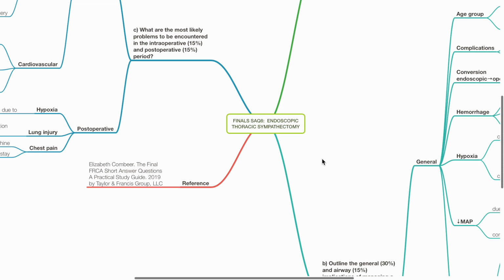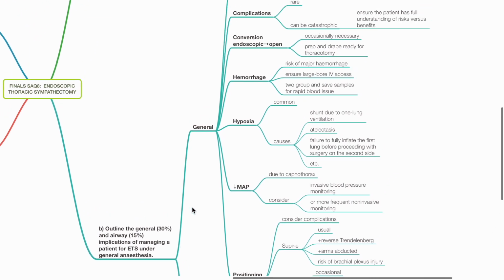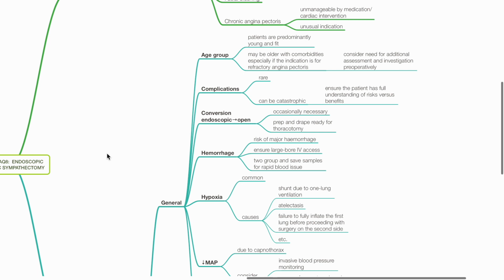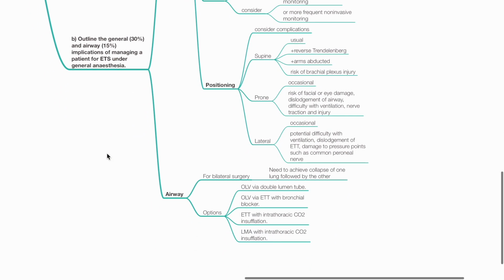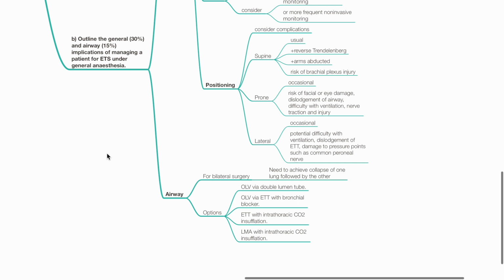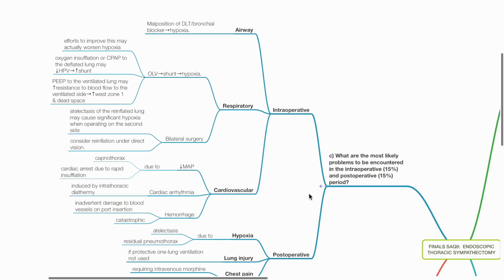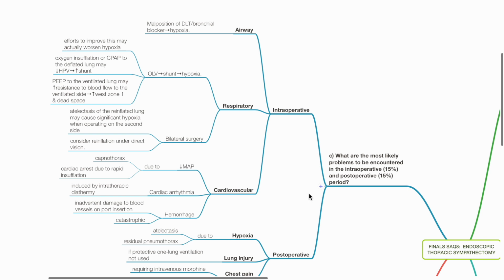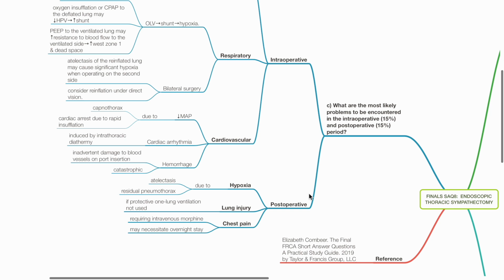FINALS ANAES SAQ8: ENDOSCOPIC THORACIC SYMPATHECTOMY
a) List the indications for endoscopic thoracic sympathectomy (ETS). (25%)
b) Outline the general (30%) and airway (15%) implications of managing a patient for ETS under general anaesthesia.
c) What are the most likely problems to be encountered in the intraoperative (15%) and postoperative (15%) period?